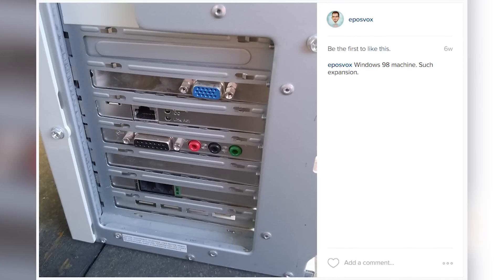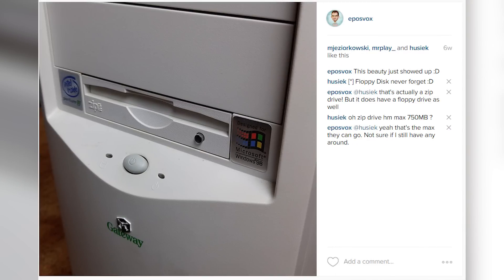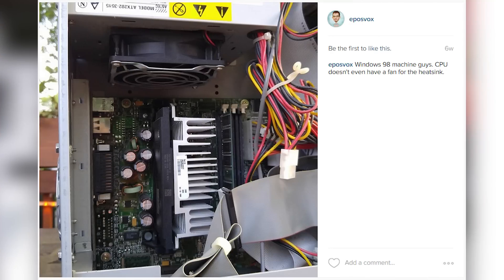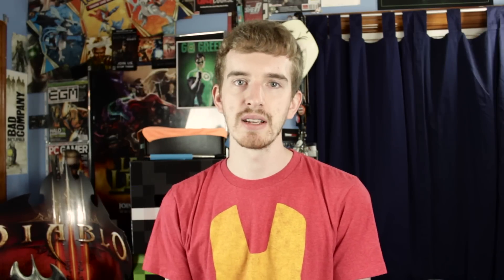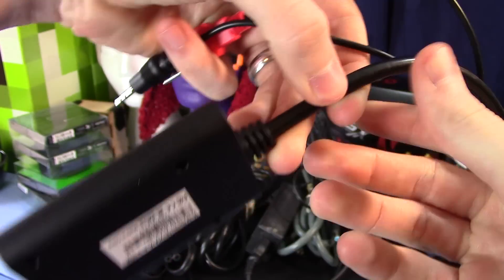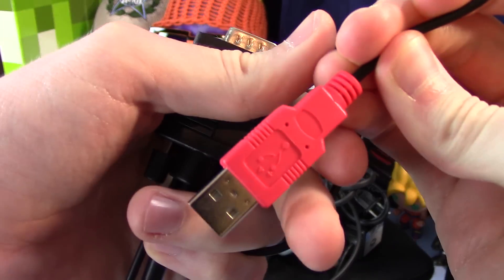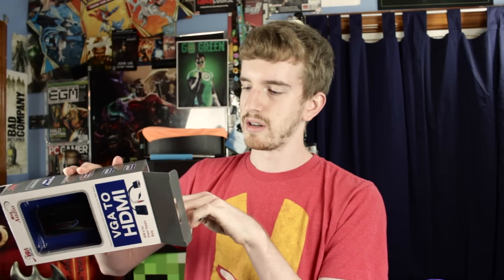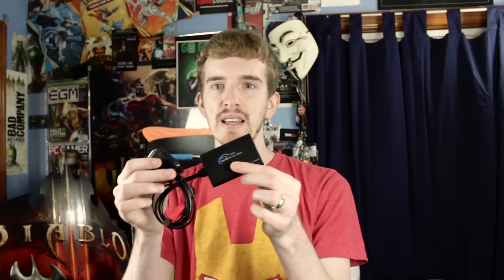VGA to HDMI Conversion - Quick Fix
The SYBA IO Crest Portable VGA to HDMI Converter with Audio Support (SY-ADA31025) allows for easy conversion of your VGA video signal to HDMI video with audio.

▼ Support Us! ▼